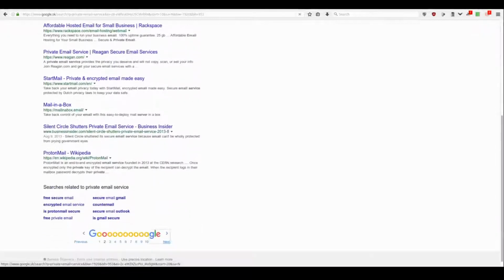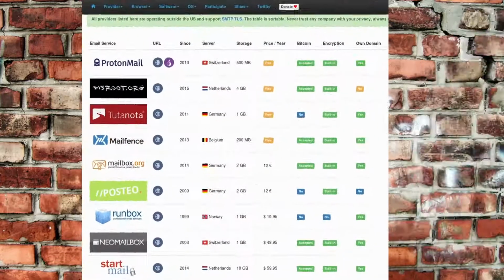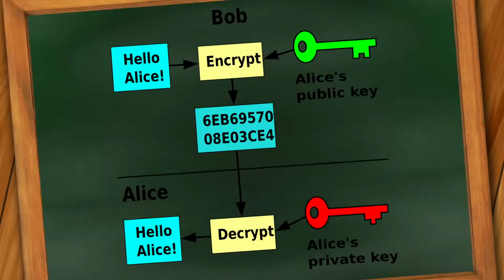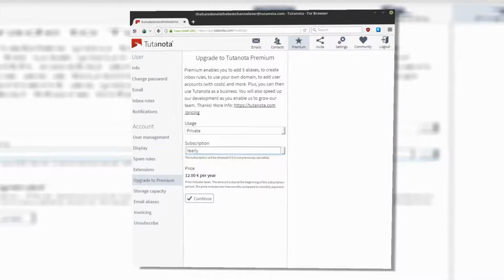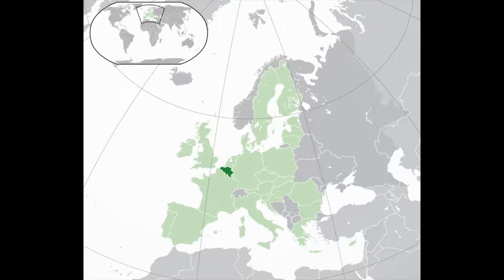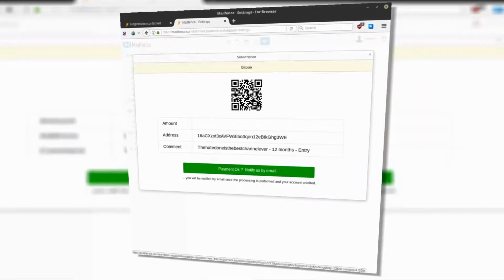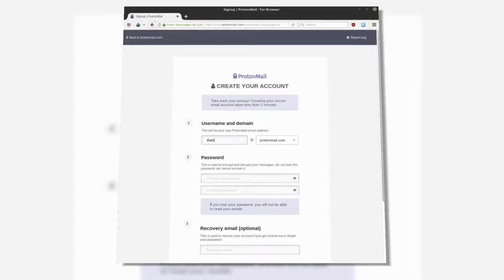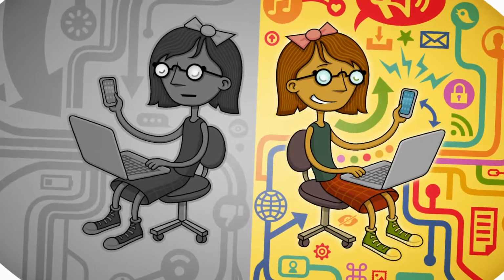Best secure and private email services review Ultimate Guide to Gmail alternatives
Secure your privacy and claim a new encrypted email at these secure and private email services. Follow my guide to gmail alternatives and end-to-end encryption using private email providers as part of degoogleify campaign.

I made this channel because I believe standing up against power and illegitimate authority is a moral duty. I believe all humans are fundamentally free. But this freedom won't take care of itself.

Secure and private email service - De-googleify yourself!
End-to-end encryption protects your email messages from being stolen by hackers, read by spies, or used by Google or Microsoft for targeted advertising. Encrypted email is essential for protection of your online privacy, security, and digital rights. Mainstream email providers like Yahoo Mail, Gmail, or Hotmail, don't offer you end-to-end encryption because that would jeopardize their business model.

However, your personal email should be completely private and not read by companies to make a profit off of you. Luckily, there are plenty of gmail/yahoo/hotmail alternatives that keep your messages private and secure from prying eyes of advertisers and governments.

Don't expose your private email messages to hackers, cyber criminals, identity thieves, and governments around the world you can’t trust. Sign up with one of these secure and private email providers for an encrypted email.

All of these private email services offer free basic entry for account creation, end-to-end encryption using asymmetric public key cryptography, public cause and activism, anonymous sign-up.

What is end-to-end encryption, public key cryptography and asymmetric encryption?
Asymmetric encryption is the one where users generate two keys to encrypt their data – a private key, and a public key. When someone wants to contact you securely, they use your public key to encrypt the message. To read the message when you receive it, you decrypt it with your private key. Since public keys are available to everyone, you need to make sure nobody tried to spoof your identity using your public key to impersonate you and communicate with your contacts.

Tutanota.com encrypted email service review
utanota is a free and open source email service based in Germany. The name stems from Latin and translates as “secure message”.
Tutanota user experience feels very nice and smooth. Intuitive, logical, nothing new to learn. This is exactly what a privacy email alternative should look like. The basic option is 1 GB of free space that you can devote to your emails and contacts.
Tutatona offers you a premium version.
It’s possible to send encrypted messages via Tutanota’s application to external accounts.

Mailfence.com secure and private email review
This is another end-to-end encryption email service but unlike Tutanota, Mailfence supports OpenPGP so that you can manually exchange encryption keys independent from Mailfence servers.
The website’s interface is also simple and clean-looking.
Basic account will give you 200 MB in messages and additional 500 MB for documents. You can upgrade for 5 and 12 GB plan with unlimited calendars and contacts, or get a pro account with 30 GB in messages and 24 in documents for only a little over 8 bucks a month.

Disroot.org protect your privacy review
Disroot is one of the two services on this list that similarly to mailfence, enables you to use third party mail clients via POP or IMAP to store your messages locally. Disroot is an encrypted email service with SSL and TLS to transfer your messages as “envelope” and not a “postcard”.

Protonmail.com Swiss-based encrypted and secure email review
Swiss based encrypted email service developed by scientists from CERN and MIT, Protonmail offers top security and privacy in their end-to-end encrypted webmail application.
Protonmail offers two-factor-authentification, but you can also create separate mailbox password.